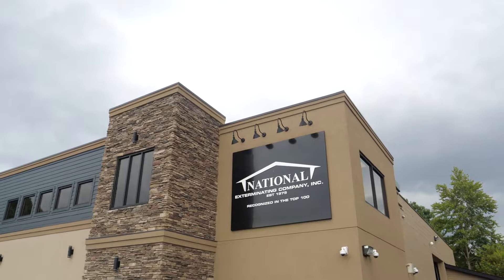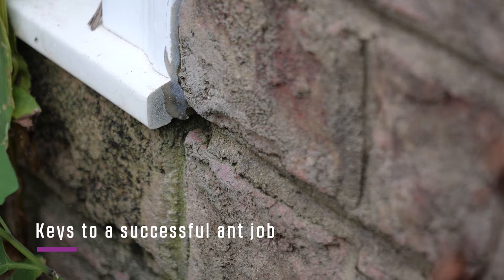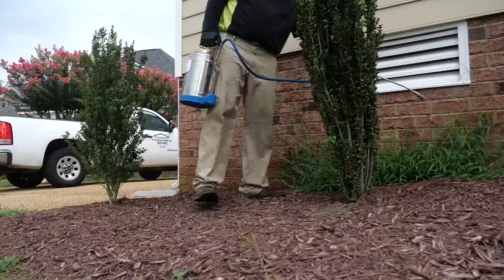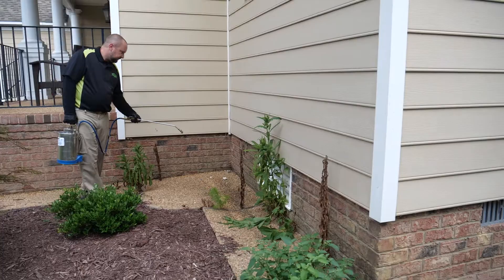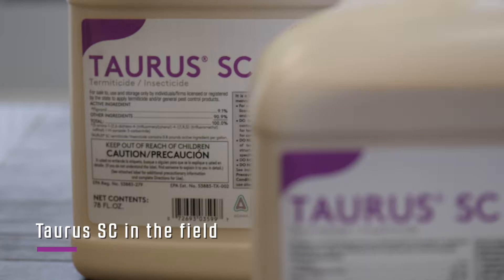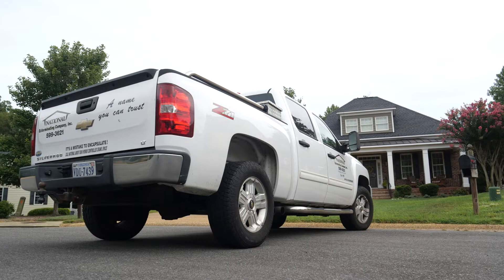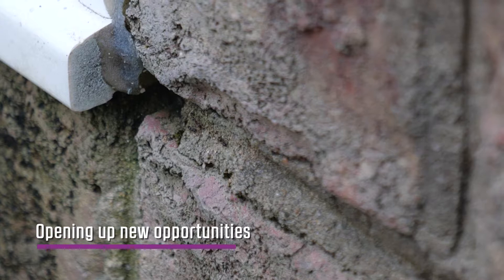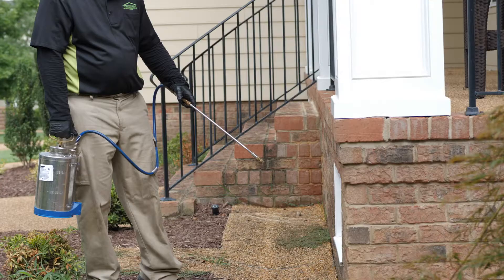CSI - Ant Control Success for National Exterminating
Scott with National Exterminating Co. shares a time when the interior of a construction trailer was crawling with ants. National Exterminating went to work right away using Taurus SC to rid the ant infestation. The customer was impressed with the success of the ant control and still conducts business with National Exterminating to this day!

The key to a successful ant job:

Identify the ant

Discover the cause

Work with the customer